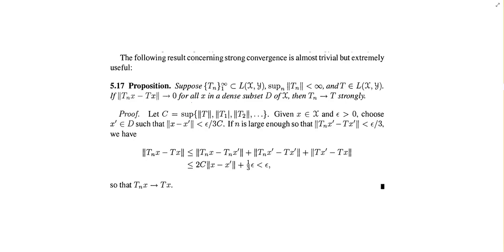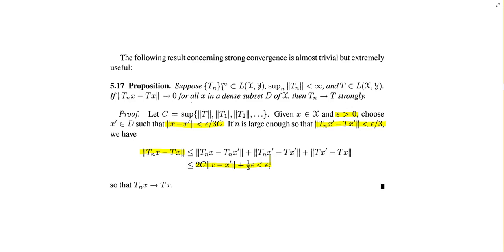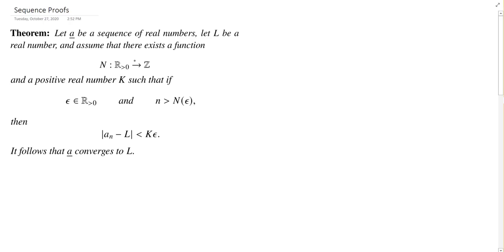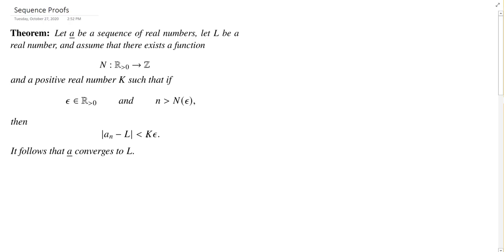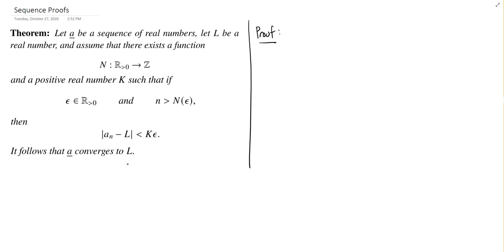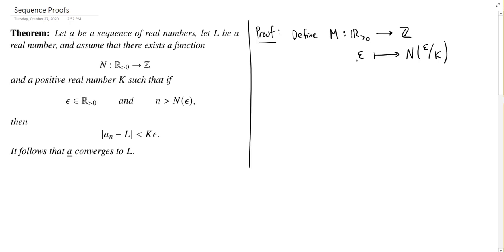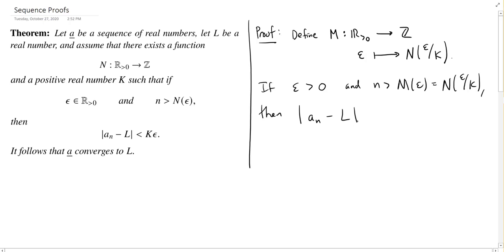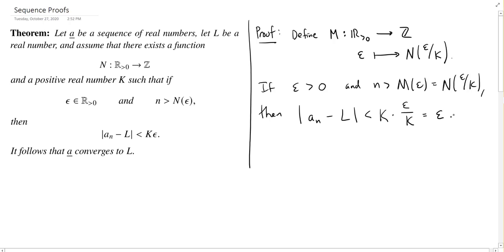Proof of the Inspired Choice Theorem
In this video, we prove a profound, yet trivial result, one which is known intuitively by experts, but rarely written down. Simply, we show that when proving a sequence converges, it is enough to show that the terms in the sequence get within a positive multiple of close, rather than needing to be close. The title is somewhat sarcastic as the point of the result is to obviate the need for making as many inspired choices in convergence proofs.

The opening image is Proposition 5.17 from Gerald B. Folland's Real Analysis: Modern Techniques and Their Applications (Second Edition), the textbook I used for my analysis classes during my first year of graduate school.